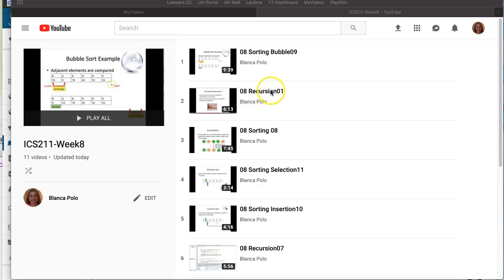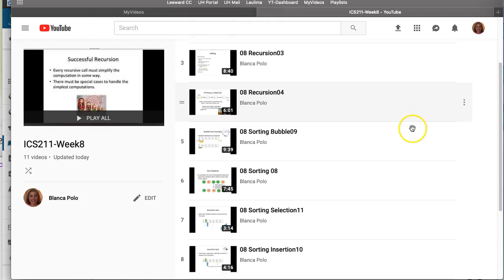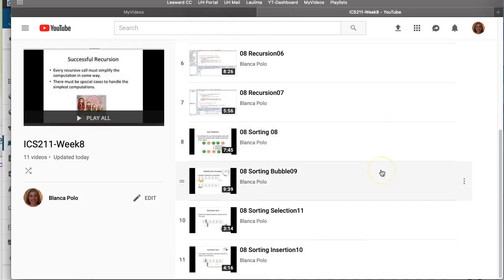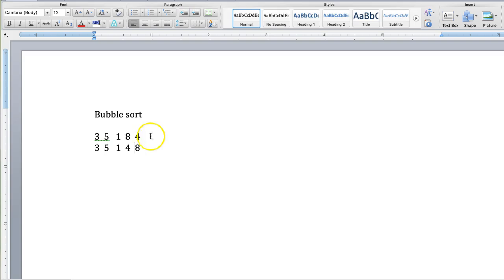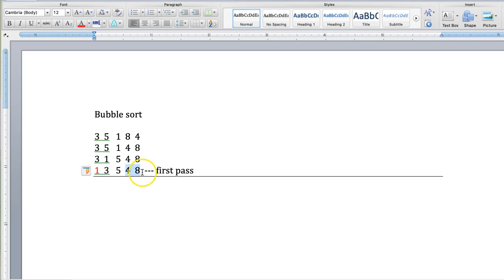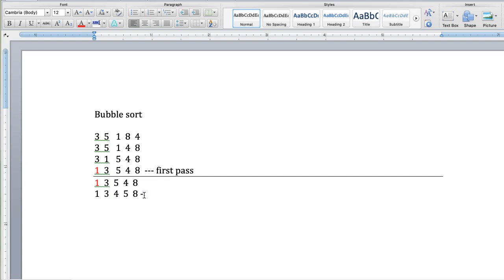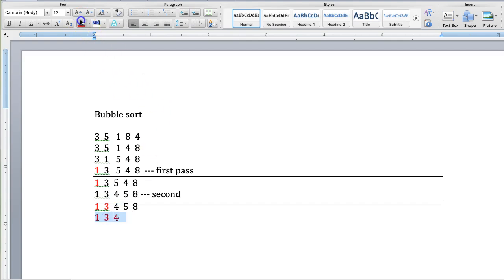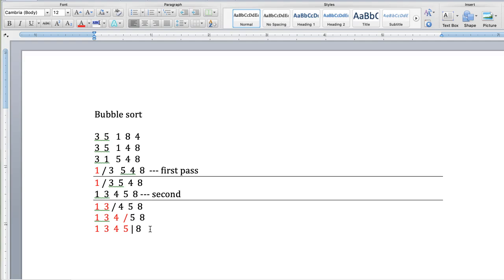08 SortingExample1 12